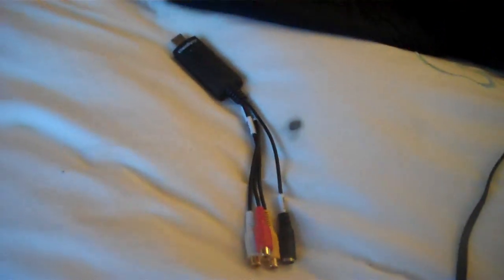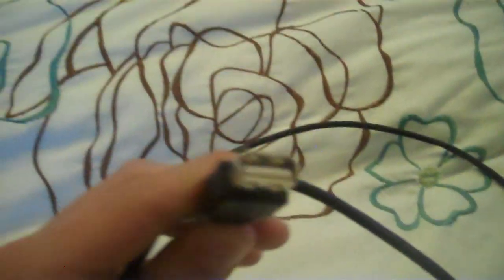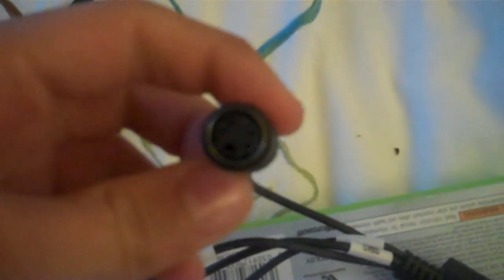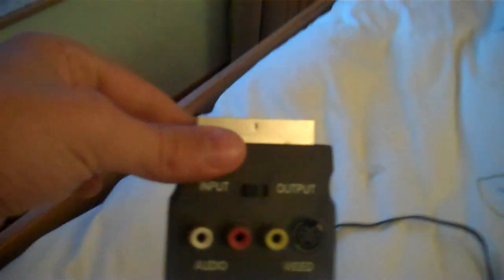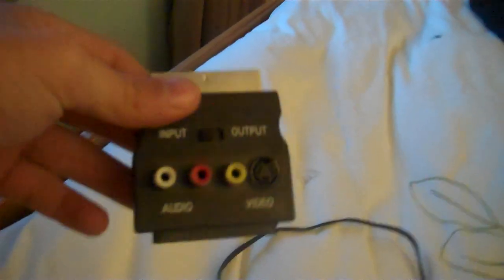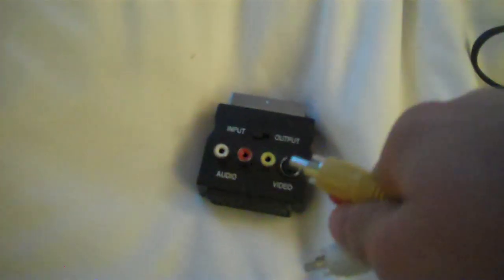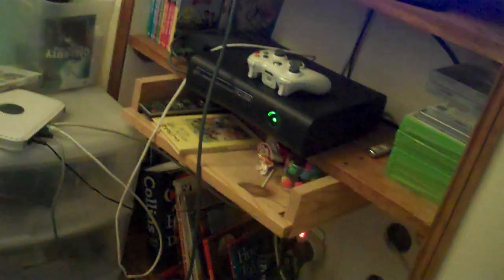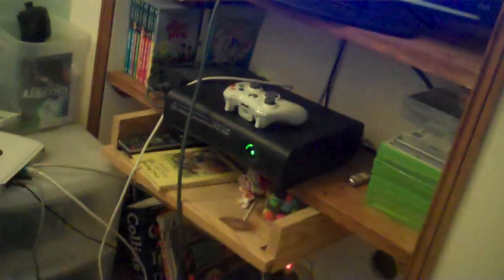How to use a usb video capture card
This is a tutorial on how to use and prepare your usb capture card